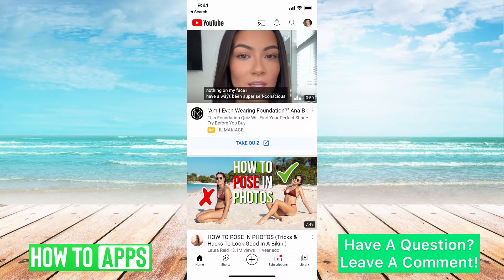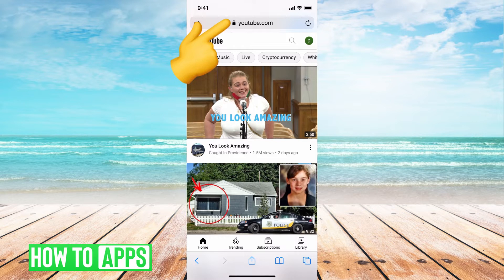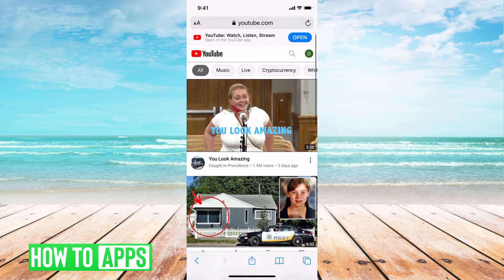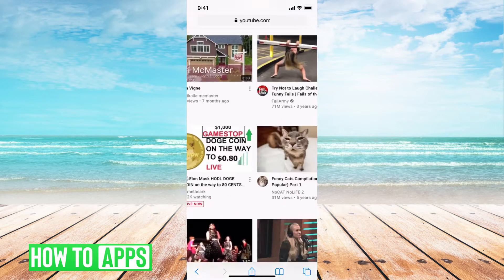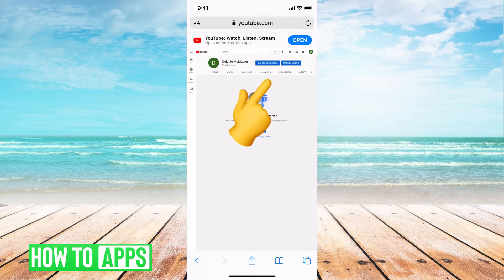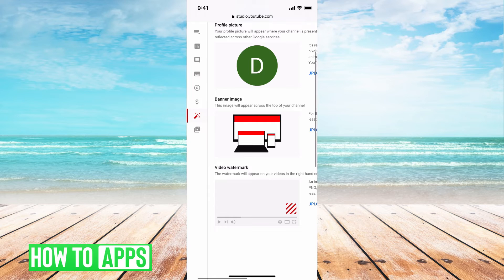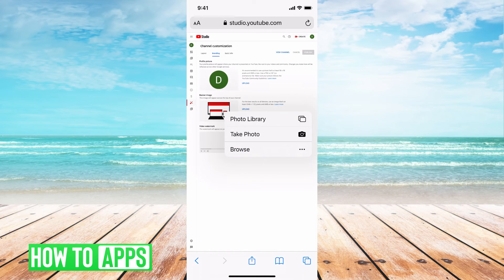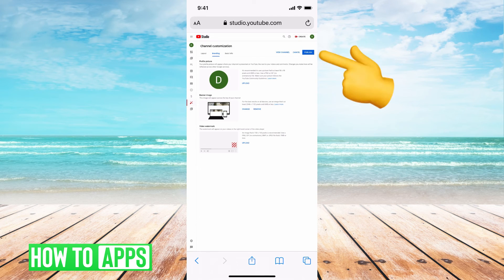How To Change Your YouTube Banner On iPhone & Android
Let's change your YouTube banner on your phone in this quick and easy guide.

Normally YouTube doesn't allow you to change your banner on the YouTube app or the YouTube Studio app. However, I walk you through a trick that works on iPhone and Android to be able to update and upload a new photo to your banner. If you want to edit your channel the best way to do so is to head over to a browser and request the desktop site and that will give you lots more options and functionality than the app. This also works on any iPad in 2021.